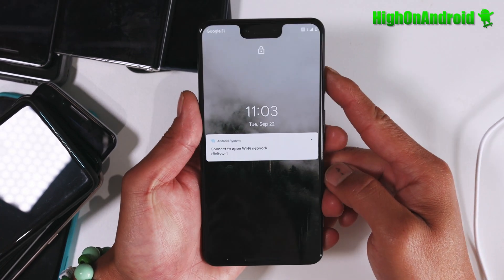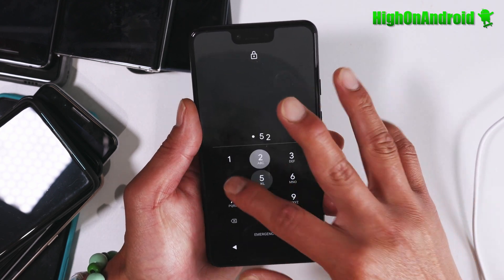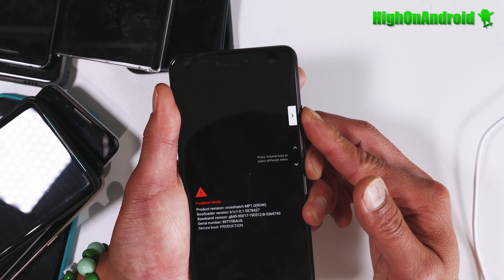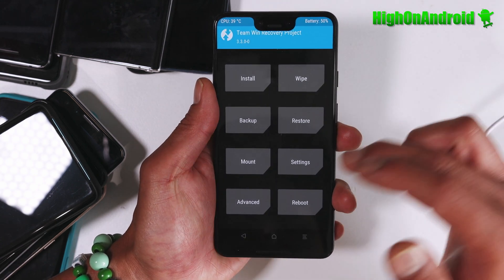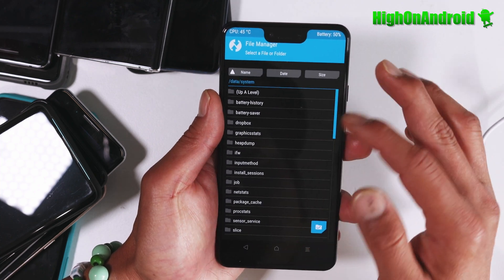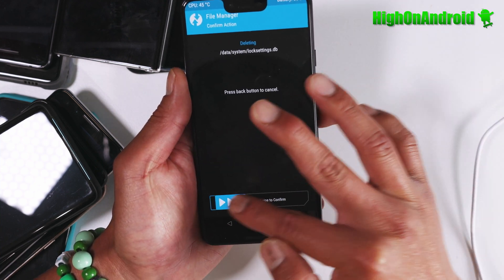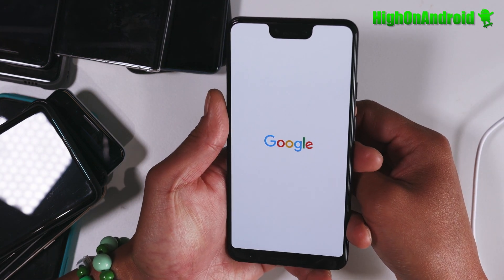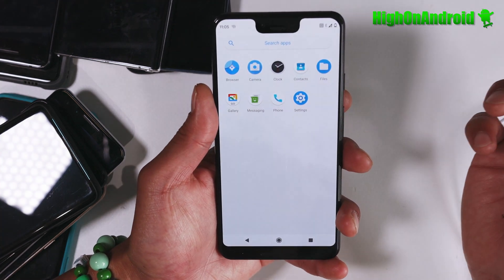How to Reset Passcode/Pattern/Password on Android Smartphone w/ Unlocked Bootloader!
Here's how to reset passcode, pattern, or your password on an Android smartphone with an unlocked bootloader.  Now, this will ONLY WORK if you have access to TWRP or you can flash TWRP recovery using fastboot.

This is really good for those of you who forgot your passcode on your older TWRP backups or your TWRP backups messed up your passcode(which can happen when using early beta TWRP).